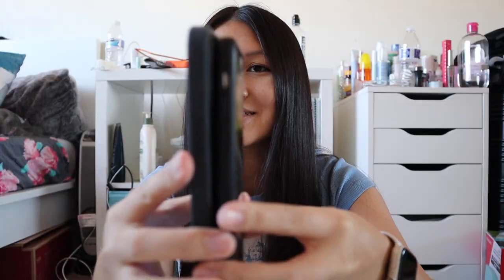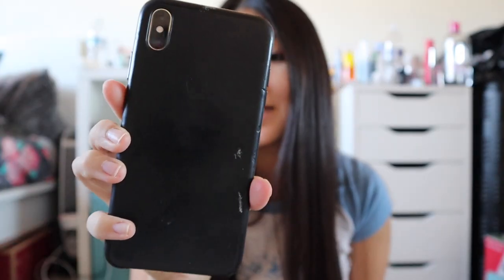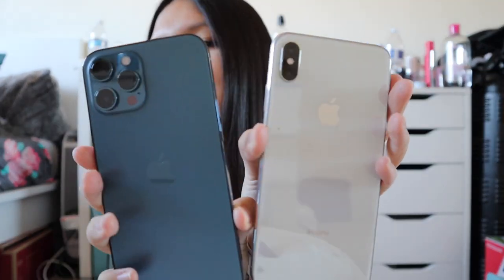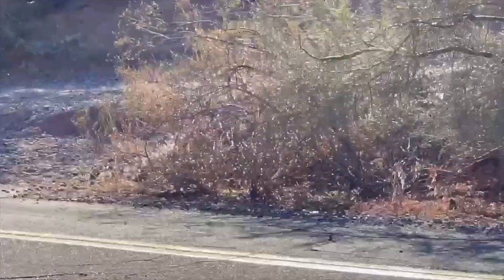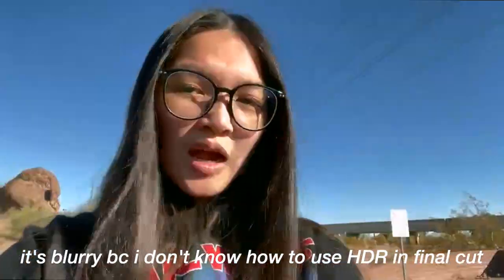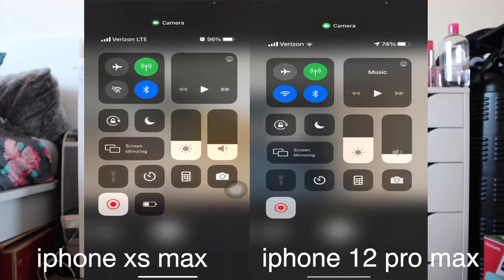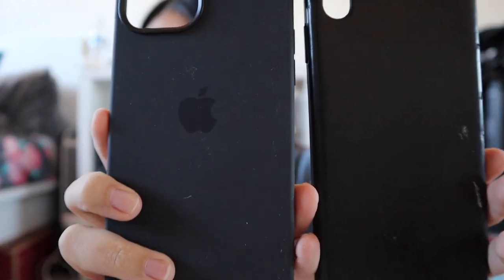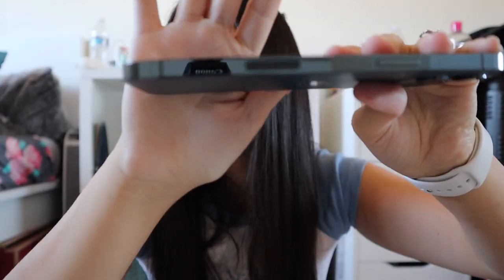IPHONE 12 PRO MAX VS IPHONE XS MAX *camera comparison*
sooo i'm not an expert but i compared the iphone 12 pro to the iphone xs max! i hope you enjoy this video!

thank you so much for your love and support, it means so much to me

faq:
what camera do i use? canon g7x mark iii